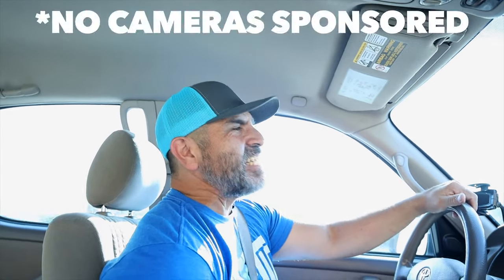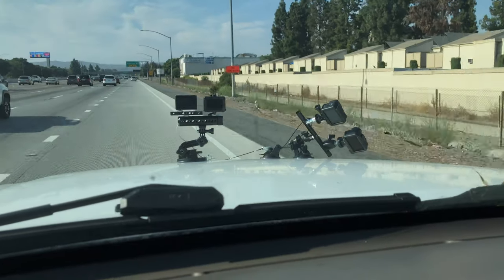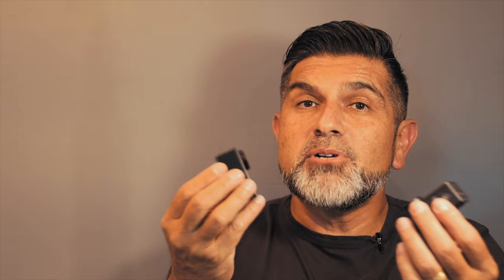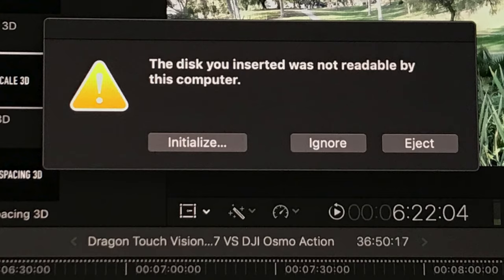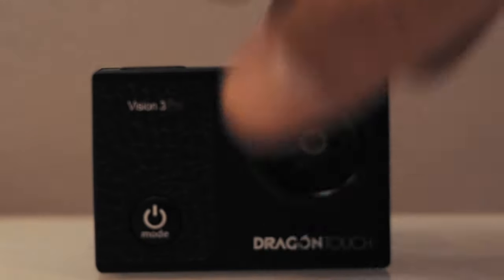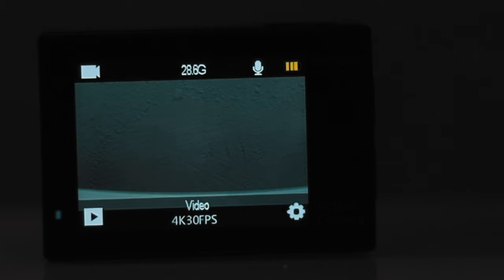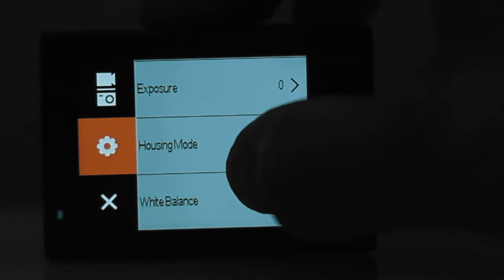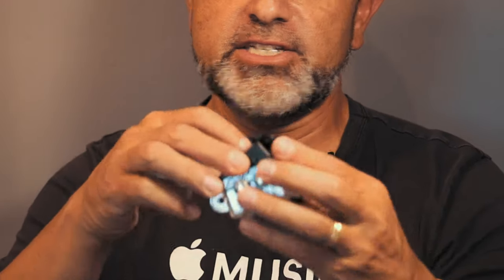Dragon Touch Vision 3 Pro VS Go Pro Hero 7 Black VS DJI Osmo Action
How good is the Dragon Touch Vision 3 Pro against the GoPro Hero & Black and the DJI OSMO Action cameras. The Dragon Touch Vision 3 Pro is a great budget, budget action camera.

Dragon Touch Vision 3 Pro

My Newest Camera and Lenses:

Canon EOS R and 24-105MM RF Lens

Canon 50MM RF L Lens

"There is no greater agony than bearing an untold story inside you."
-Maya Angelou

*Please note! Thank you so much for supporting the Buenos Diaz Vlog.

Manfrotto Mini Tripod for DSLR

Lammcou Travel Tripod

iPhone 7 Plus 256 GB

RODE Stereo Video Mic

Canon 70D

Studio Lights:

Neewer 2 PC 500 LED Light Panel and Stand

Newer CN-160

Yongnuo YN-360